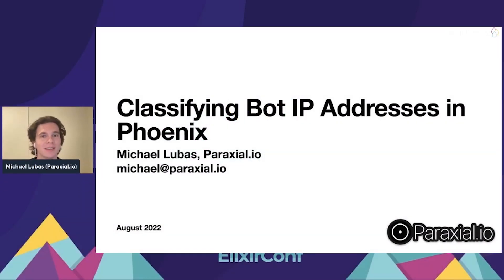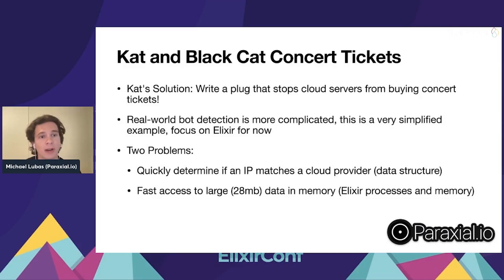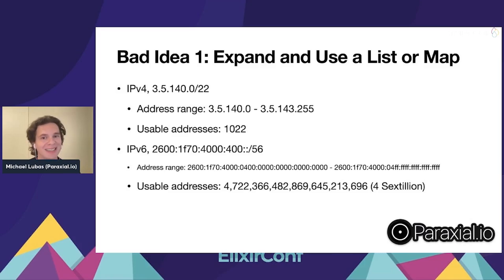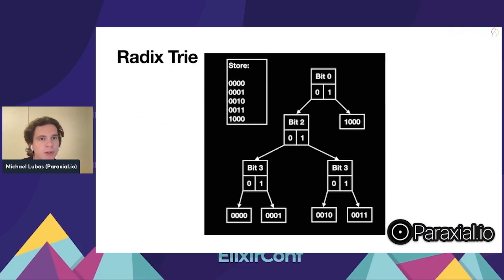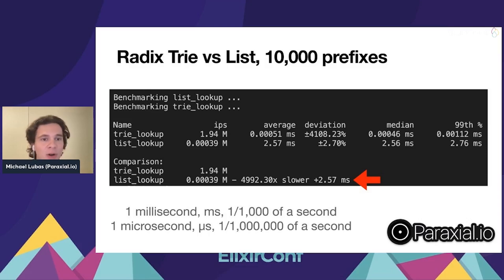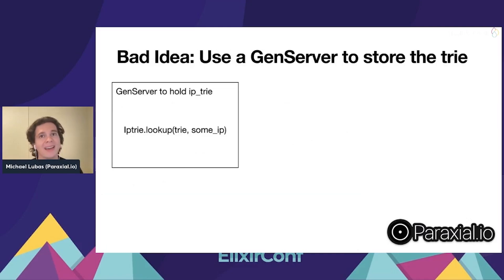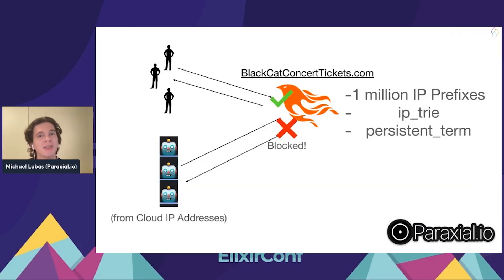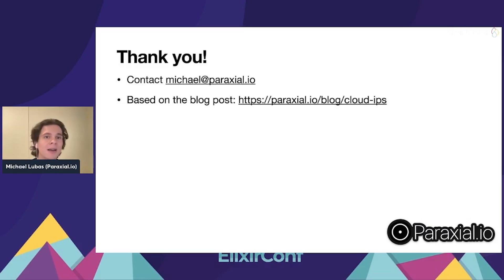ElixirConf 2022 - Michael Lubas - Classifying Bot IP Addresses in Phoenix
Cloud providers today publish the IP ranges of their servers. This is useful data for stopping malicious traffic to your Phoenix app. Learn how to classify incoming requests using persistent_term, radix trees, and a simple plug.

This talk will cover:

1. A brief description of how bots cause problems in Phoenix apps, showing why someone would want to classify requests as coming from a bot.
2. The design of a plug to compare each incoming request's IP against a radix tree of public cloud provider IP ranges.
3. Why persistent_term is better than ETS for this task
4. How to use this plug to prevent bot attacks in your Phoenix app